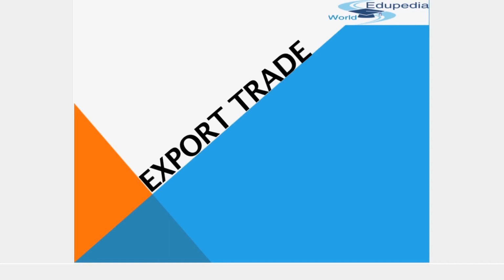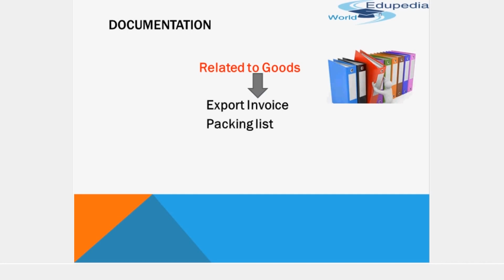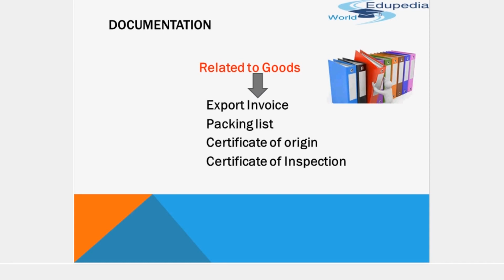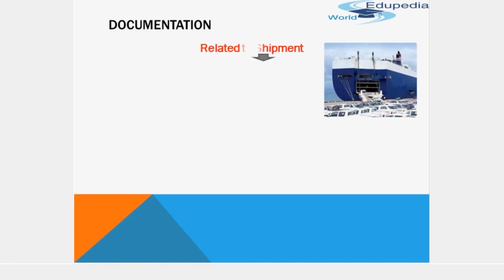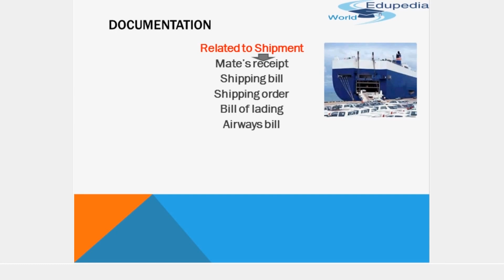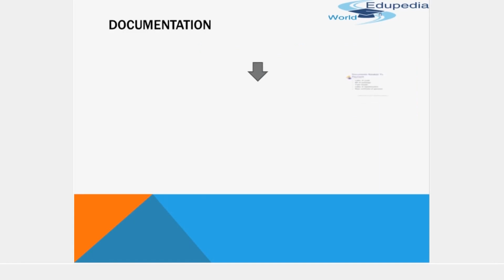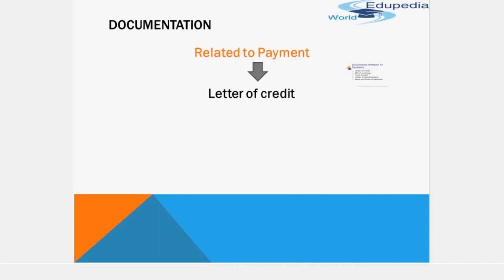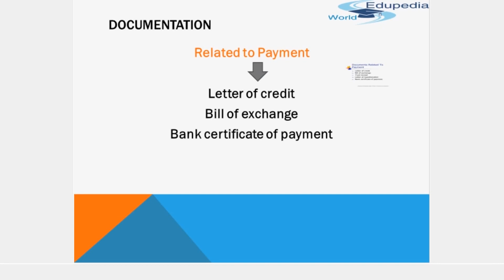Commerce Grade 11 | International Business (Export Trade) | Part 50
Export Trade,
Documentation in Export Transactions,,

Related to Goods,
Related to Shipment,
Related to Payment,

00:00:10 - 00:02:11,

Related to Goods,
            Export Invoice,
            Packing List,
            Certificate of origin,

00:02:11 - 00:05:10,

Related to Shipment,
                Mate's receipt,
                Shipping Bill,
                Shipping Order,
                Bill of Lading,
                Airways bill,
                Maine Insurance Policy,
                Consular Invoice

00:05:10 - 00:10:47,

Related to Payment,
                  Letter of Credit,
                   Bill of Exchange,
                   Bank Certificate of payment,
00:10:47 -  00:15:45,